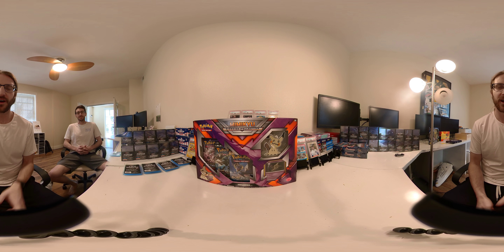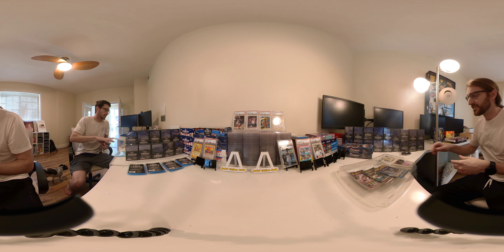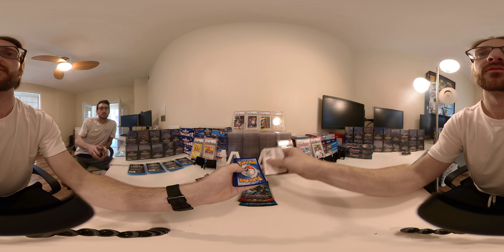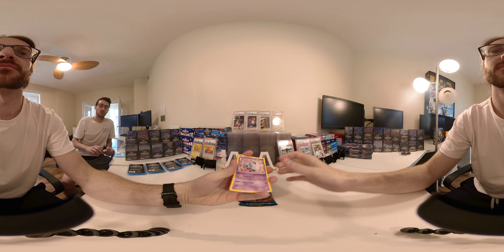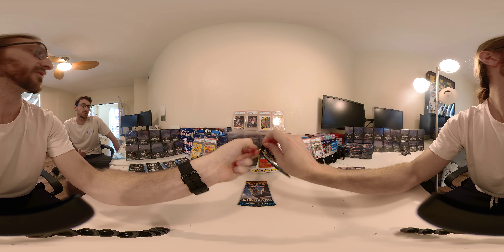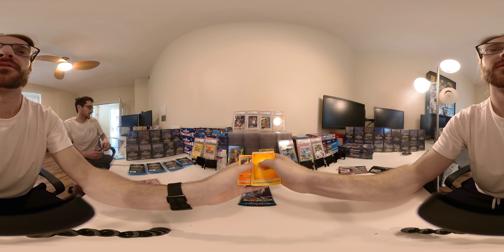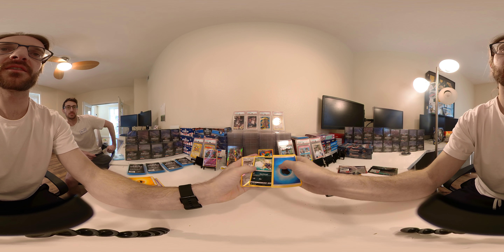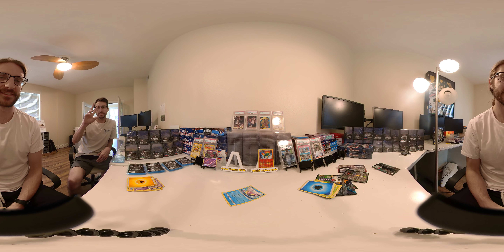Mimikyu Sun & Moon Box Break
Full Art Ultra Rare Houndoom First Pack Magic!!